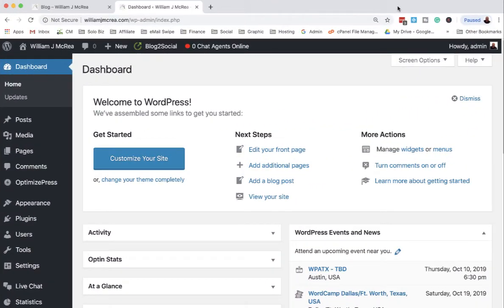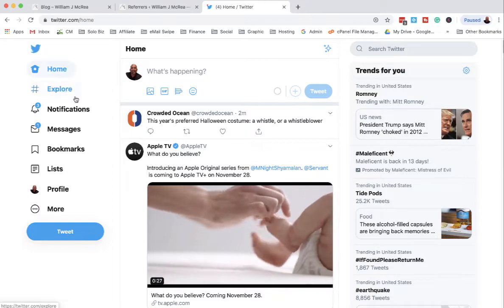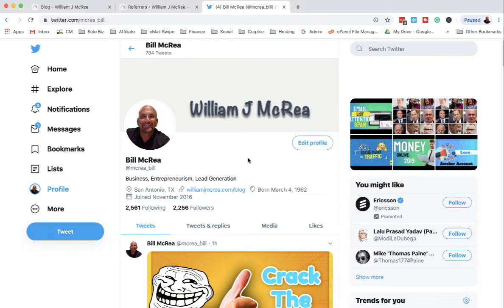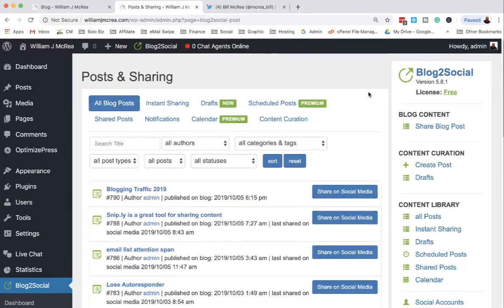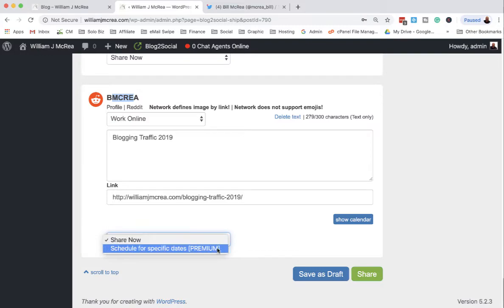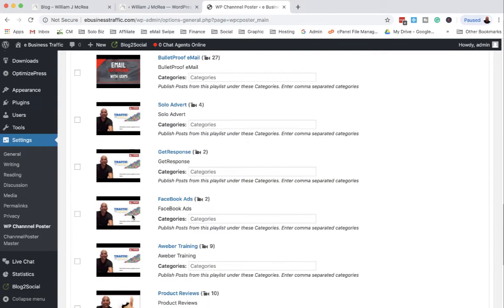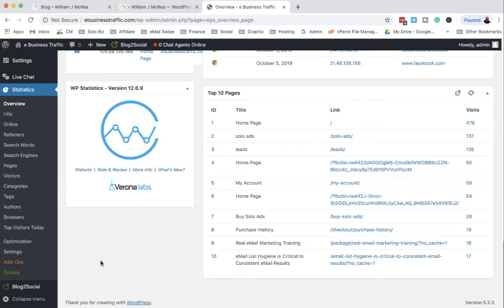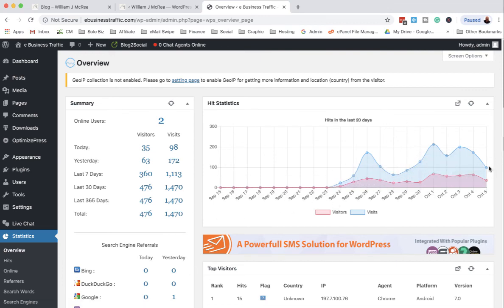Proof my Blogging Systems Are Making Me Money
It not hard really. Basically consistency and targeted message. I make videos, automatically post them to my blog and then social post those post to a number of social mediate sites. That drive traffic, build a bigger following an start generating sales fairly quickly.

Using Youtube to Amplify your marketing message.

Learn the proper way to manage an email list
Check Our Free Make Money Online Training Videos on Youtube